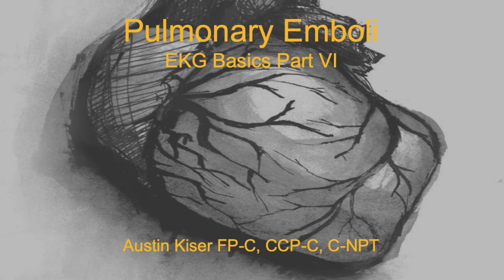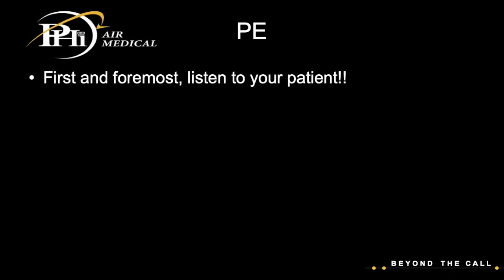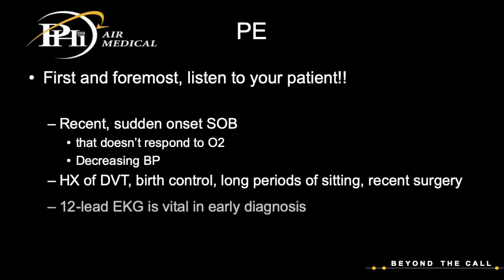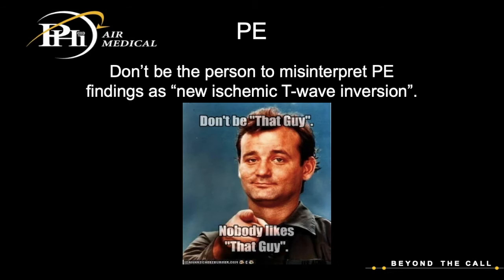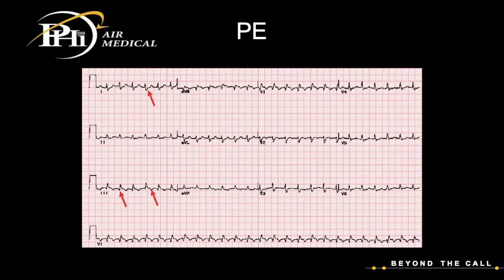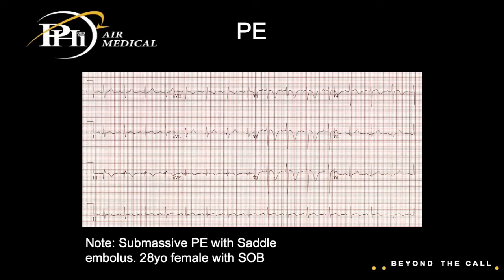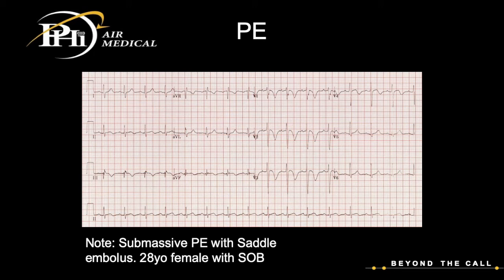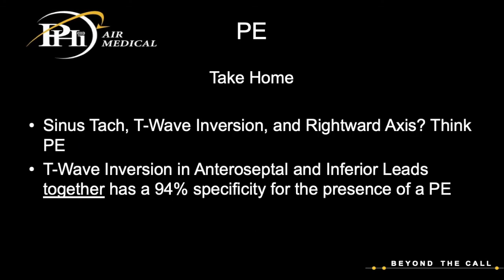Advanced EKG Concepts Part VI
Diagnosing Pulmonary Embolus from  a 12-lead and discerning right heart strain.